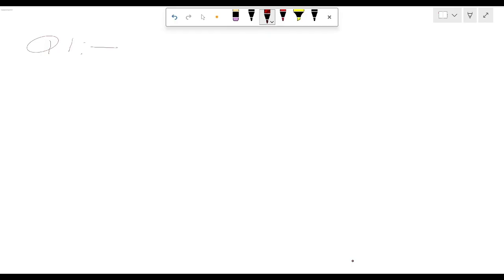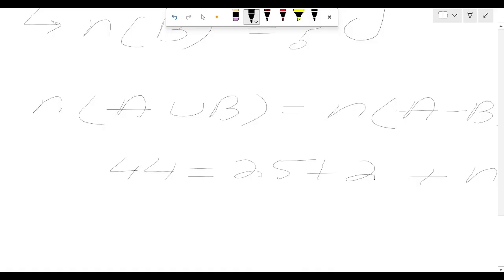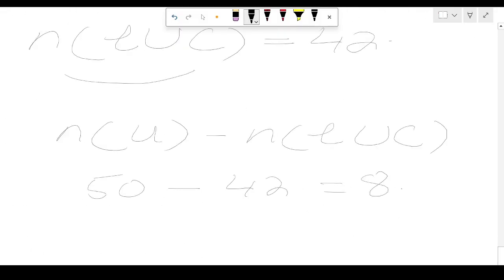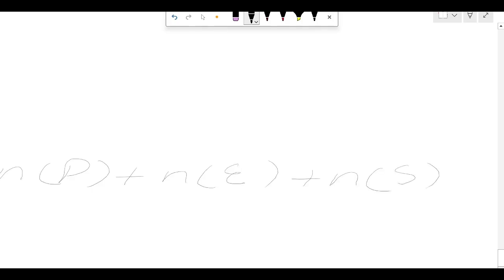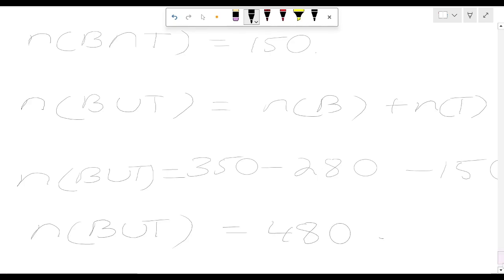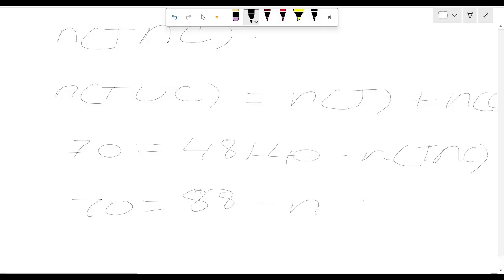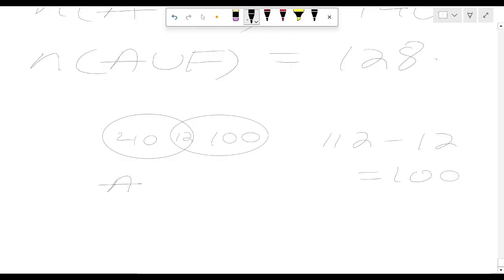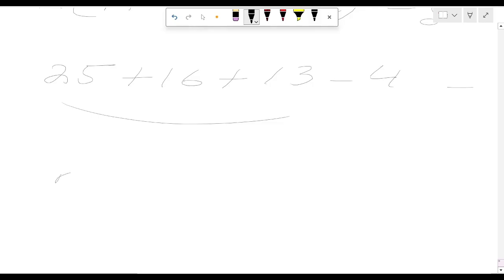Class 9th Mathematics | Sets and Relations Explained | Past Paper Questions &Solutions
This lesson includes:
📘 Subject: Mathematics
📕 Chapter: Sets and Relations
🎯 Level: Class 9th
📚 Topic: Exercise 3.2, Sets and Relations

Students often search for:
• How to solve Sets and Relations exam questions step by step
• Sets and Relations explained with easy examples
• Mathematics MCQs solved with detailed answers
• Quick revision for Class 9th FBISE Mathematics exams